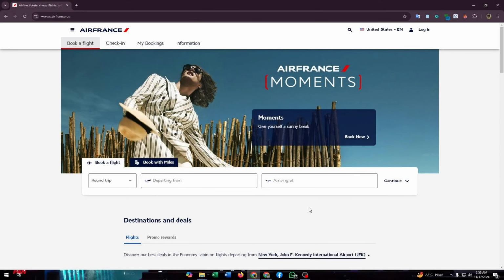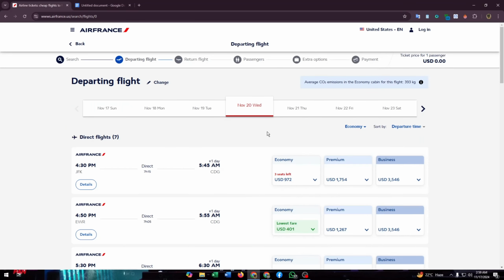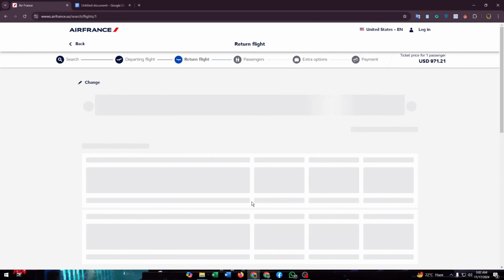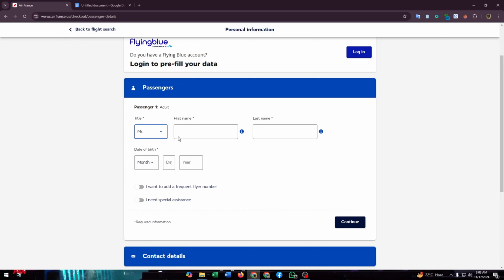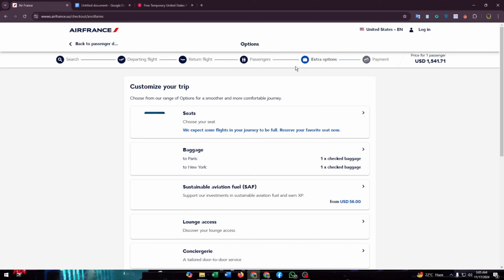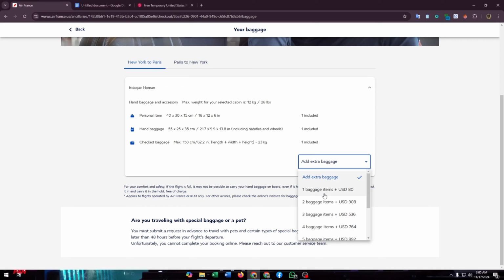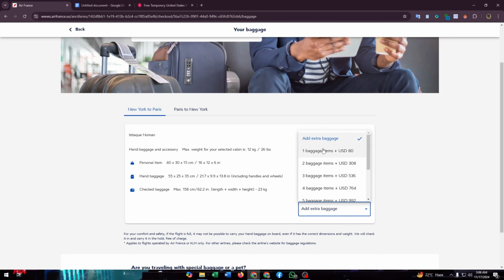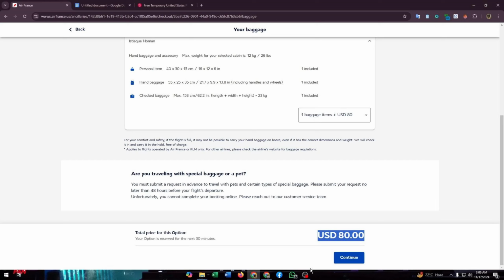HOW TO GET EXTRA BAGGAGE IN AIR FRANCE - 2025 (Secret Way)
HOW TO GET EXTRA BAGGAGE IN AIR FRANCE : Looking to get extra baggage on your Air France flight? In this video, we reveal a secret way to add extra baggage without breaking the bank. Learn how to maximize your baggage allowance and travel stress-free! Don't miss these insider tips!